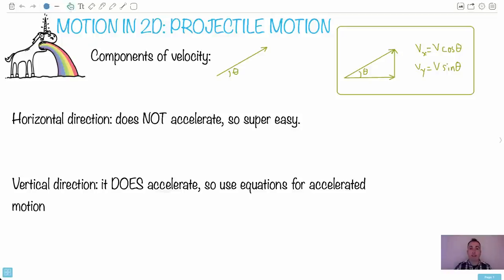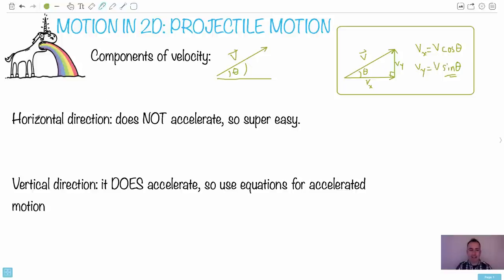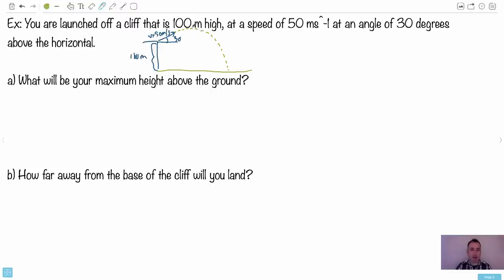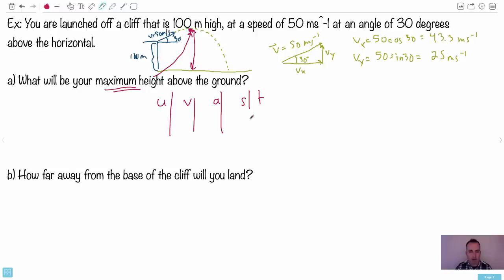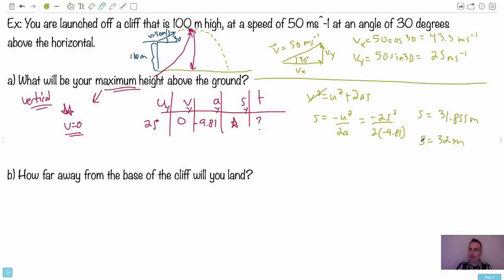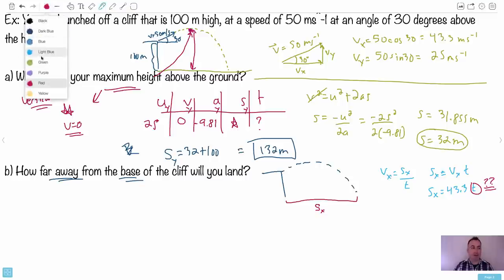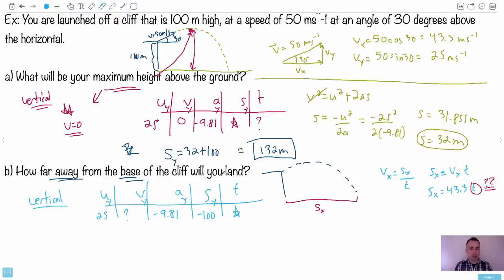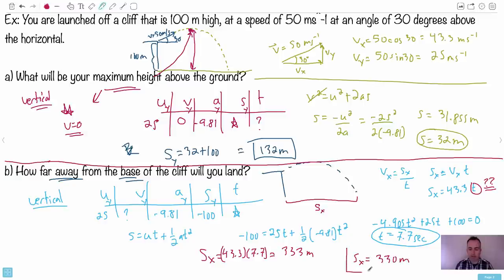Motion in 2D: projectile motion [IB Physics SL/HL]